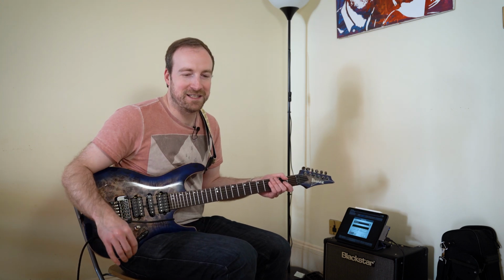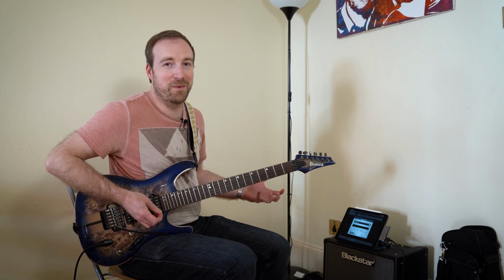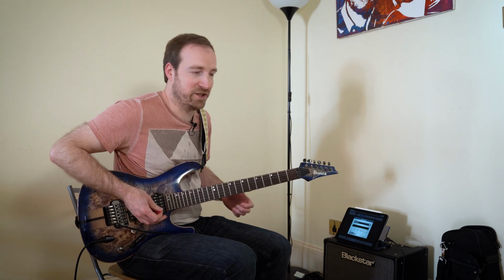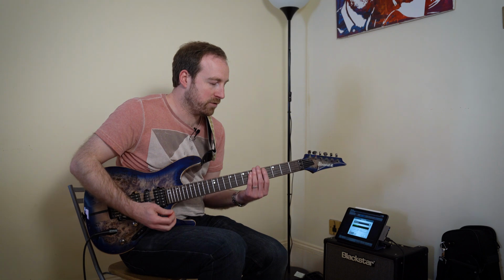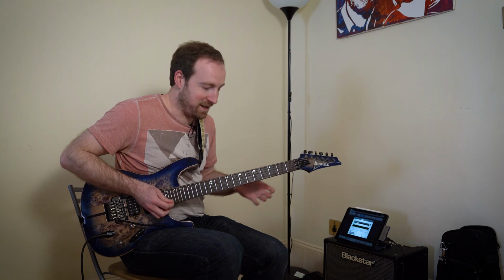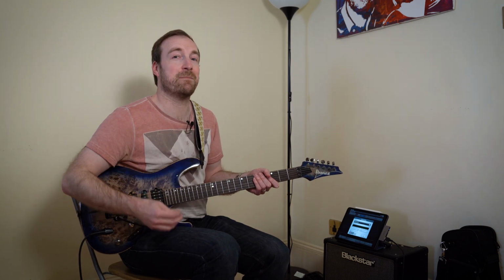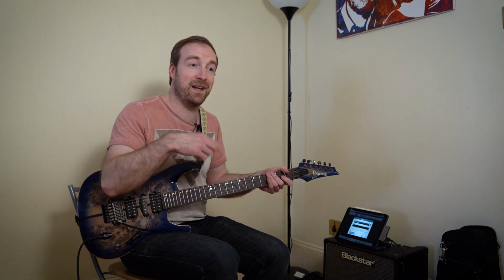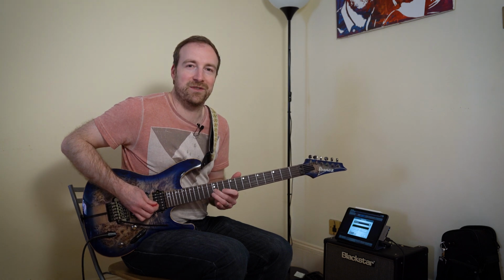My favourite rock guitar tricks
I run through 8 of my favourite ways to make weird noises on guitar, useful for filling gaps in songs, impressing your friends and family in the audience, or attracting prehistoric wildlife.

If you want to download the backing track I used for my solo (which is just me playing bass and EZDrummer), you can grab it here:

And the tricks in order are:

1. Tapped Harmonics
2. Palm Mute Harmonics
3. Pick Tapping
4. Harmonic Whoosh
5. Bended Taps
6. Sliding Taps
7. Massive Tremolo
8. Lizard down the Throat

Equipment used:

Sony A7iii with 24-70 GMaster f2.8 Lens
Rode VideoMic Pro+
Sony FDR-X3000 Action Camera
Ibanez S1070PBZ
Line 6 HX Stomp (Using amp simulation)
Blackstar HT-5 (Using aux in)
iPad Pro 2018 11"
MusicStudio App